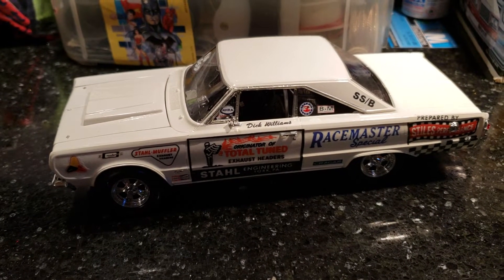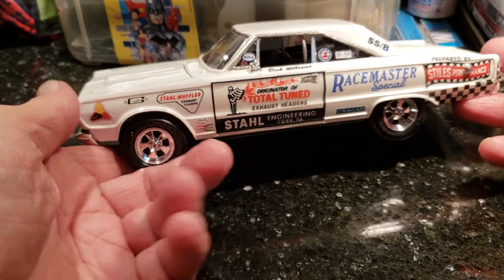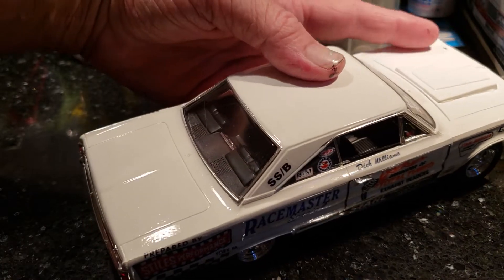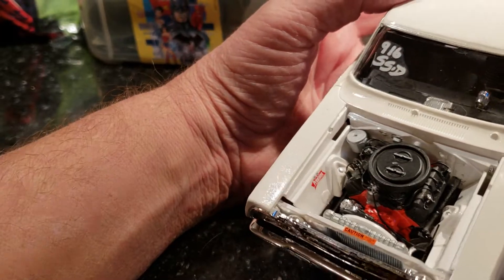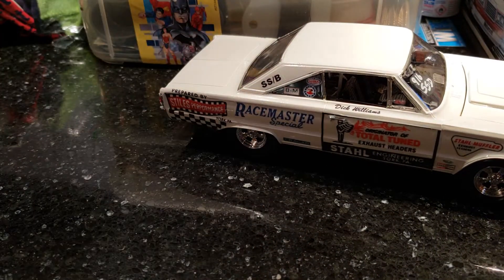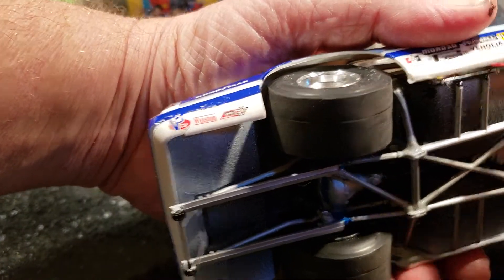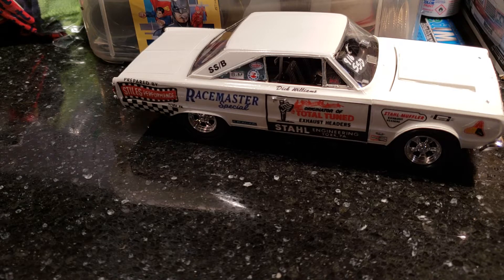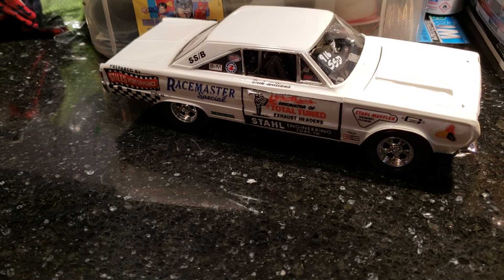67 GTX Hemi Stiles Engineering super stock!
Here's my Finished Stiles Engendering super stock Hemi, sorry for the cut short ending, but my Dog Benji went off, he just can't get right..thanks guys